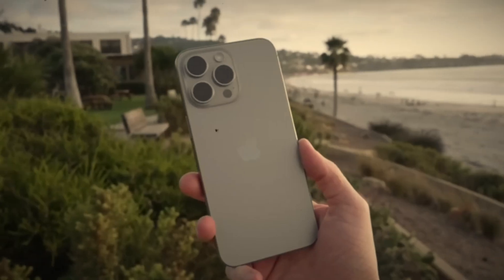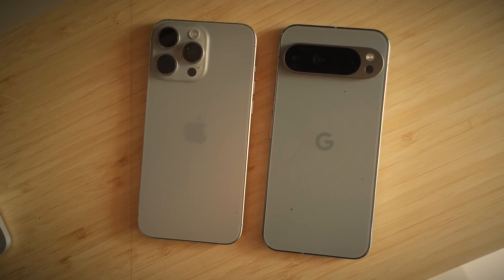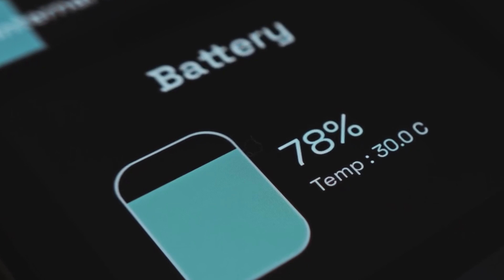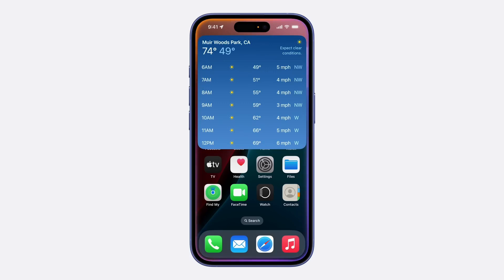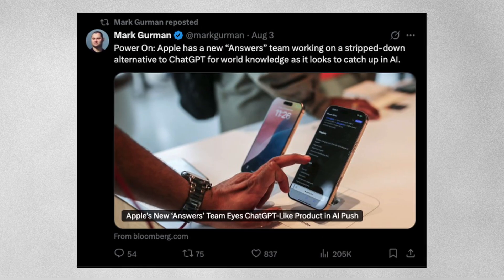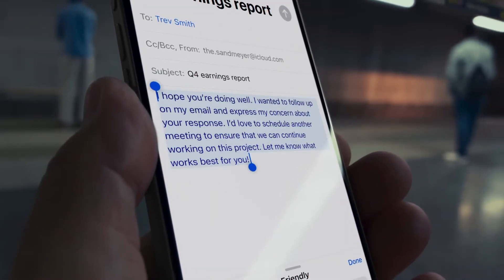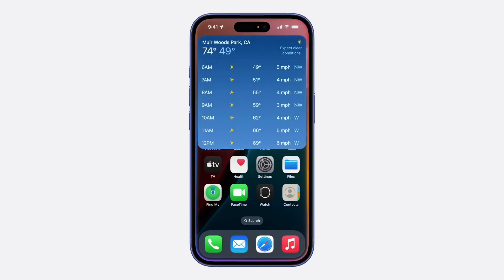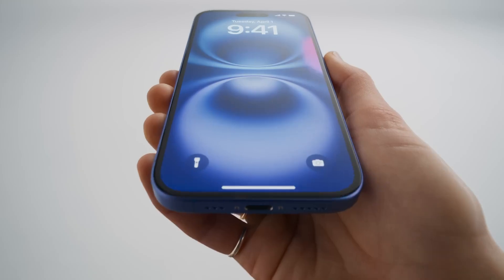iPhone 17 Pro's New Battery + Apple's Plan to Beat ChatGPT!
The iPhone 17 Pro is rumored to feature a redesigned, wider battery with improved heat dissipation and region-specific layouts for enhanced capacity, while Apple is also ramping up its AI game by developing a ChatGPT-style search tool through its new AKI team. These upgrades mark Apple’s bid to lead both hardware innovation and artificial intelligence.